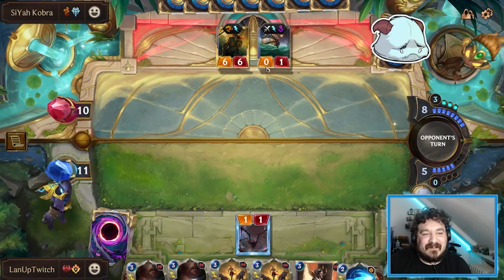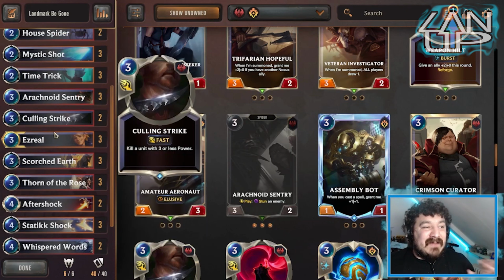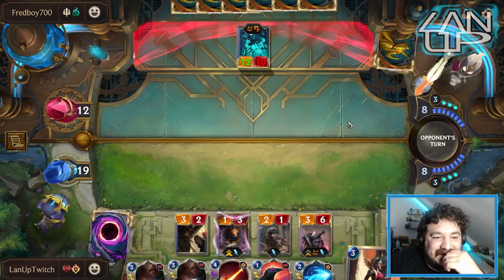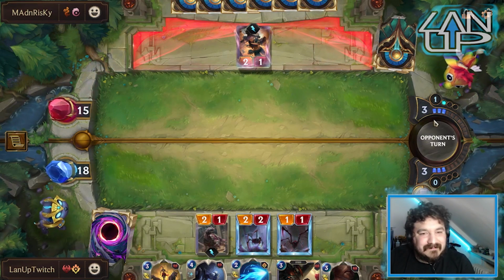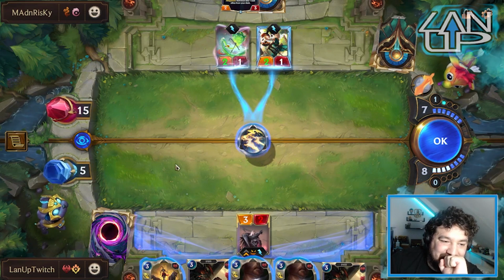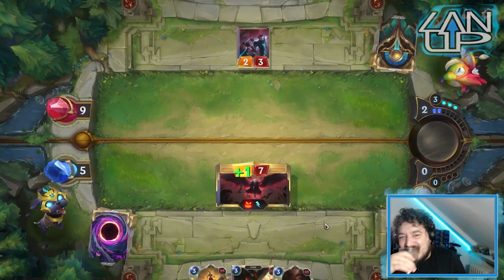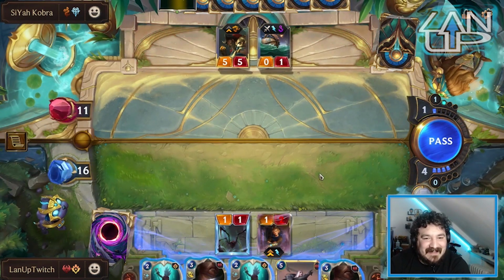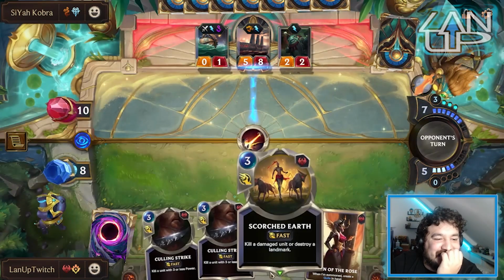Landmark Be Gone | Ezreal & Swain Landmark Removal Deck | Patch 2.13 | Legends of Runeterra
With So many landmarks in the game at the moment,  from Akshan's to emperor's dais, This deck uses Scorched Earth & Aftershock but both their great effects!

Deck Code:
CEDACAIDFYAQGAYNAECAIBYCAIBQOCICAQBQUEYDAECB6JBUAQAQEAYBAEBQICYBAQBQEAQBAMCDOAA

Intro: (0:00)
Deck Overview: (0:22)
Vs Viego: (3:42)
Vs MF & Irelia: (11:41)
Vs Sej & GP: (21:45)
Vs Azir & Irelia: (32:12)